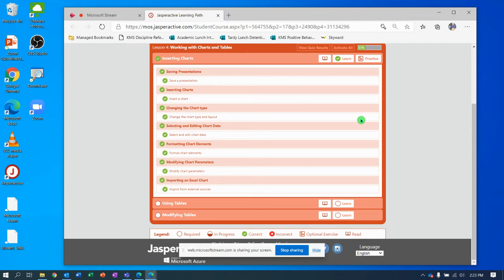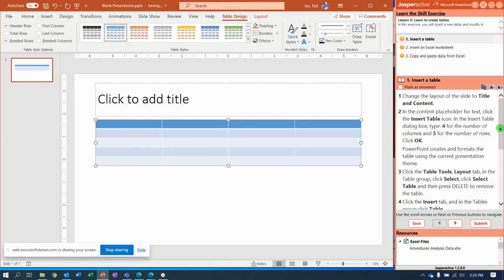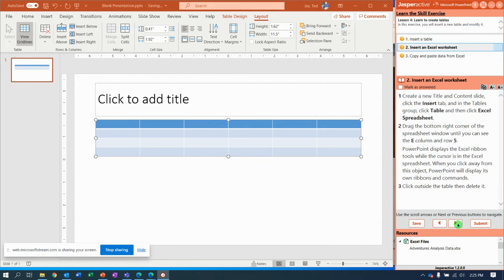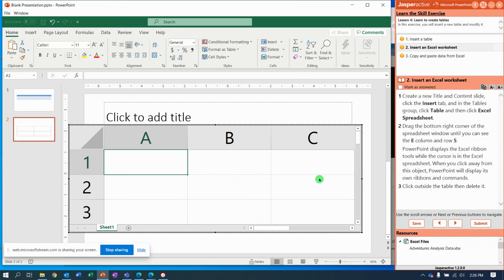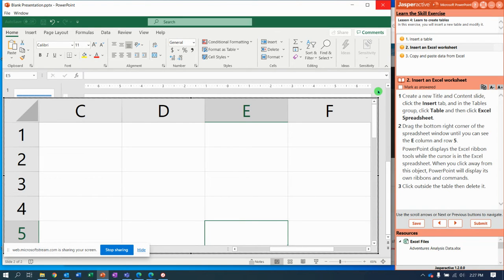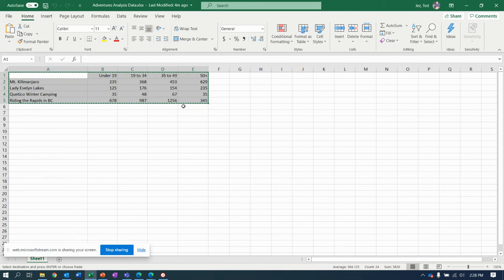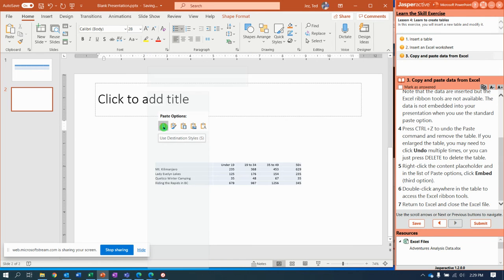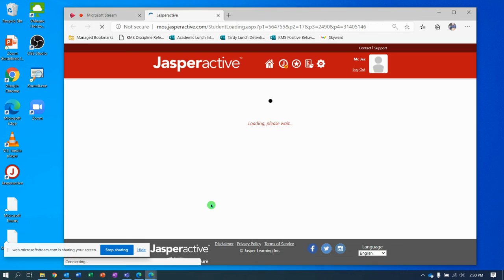JA PPT Lesson 4 2 Inserting Tables